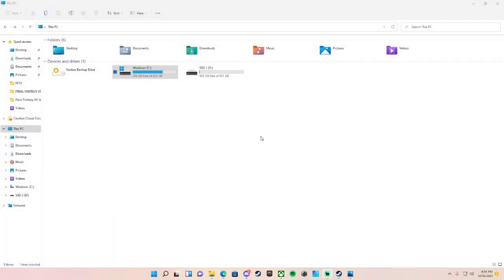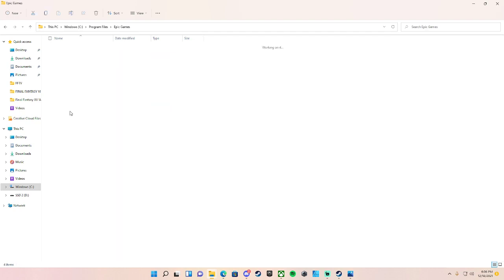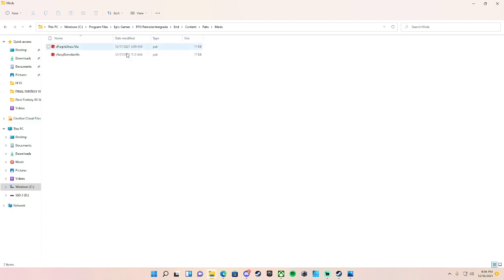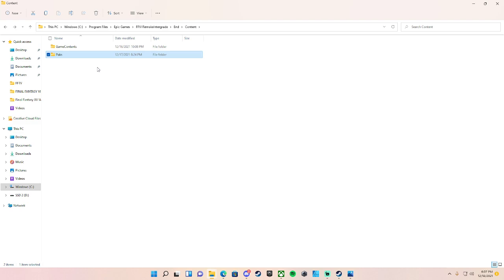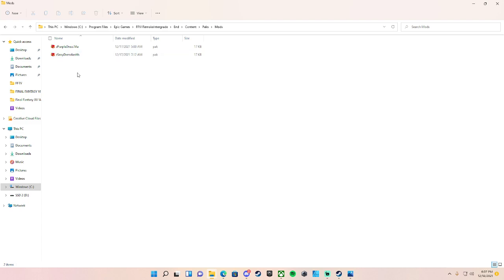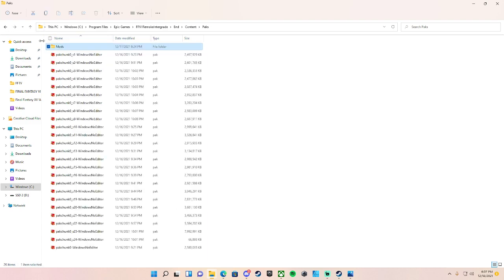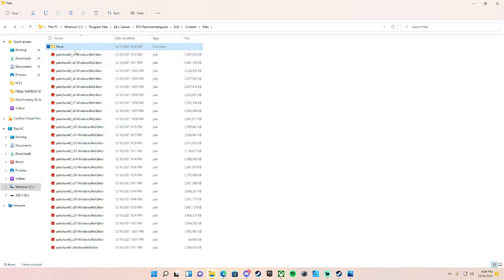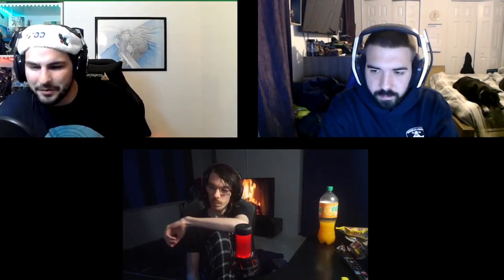FF7R PC Dress Mods - Where to find the correct game folder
A quick guide to install the Wall Market dress mods because I didn't see a video anywhere else on YouTube.